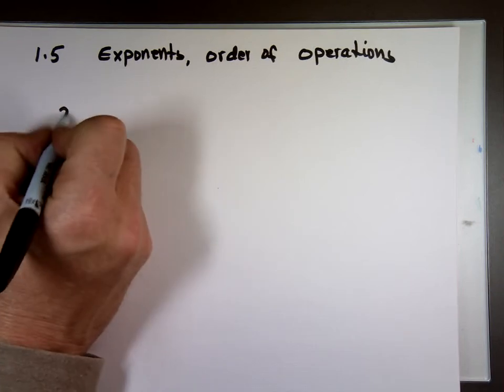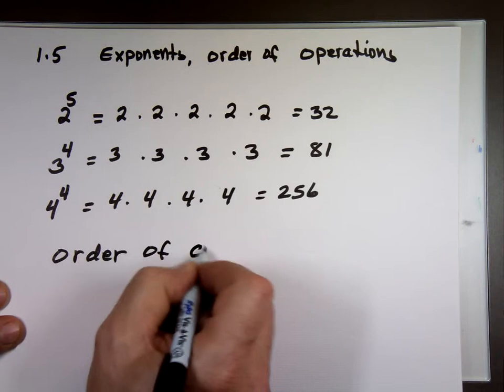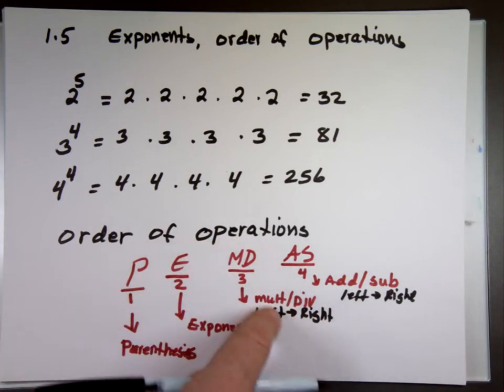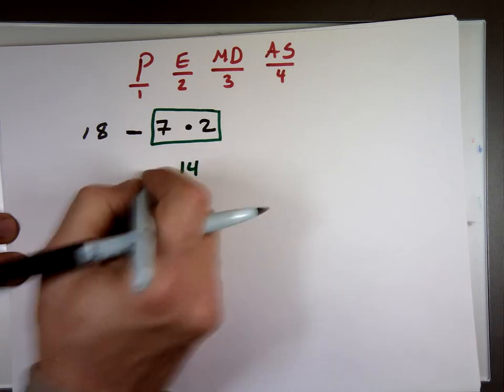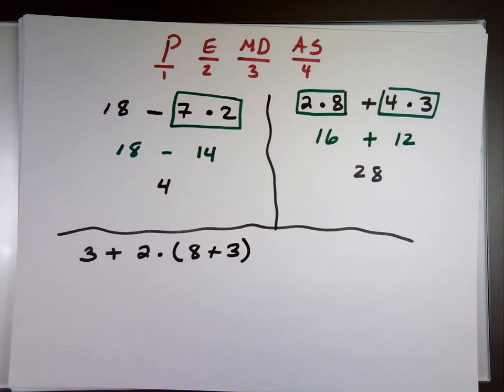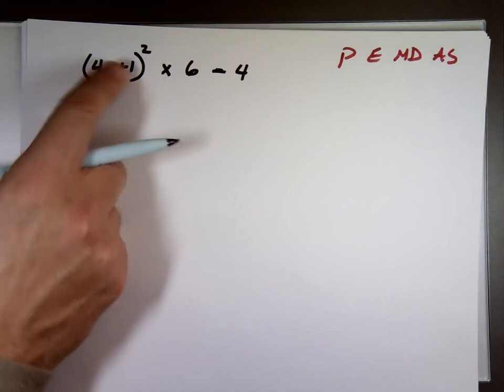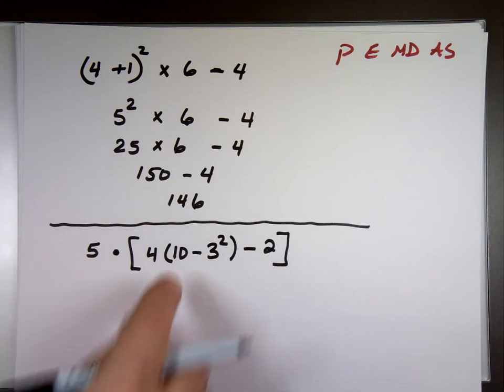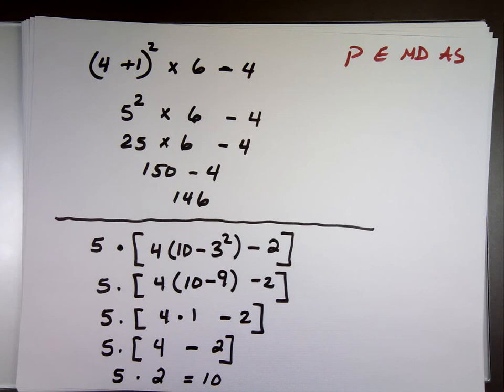Exponents, Order of Operations